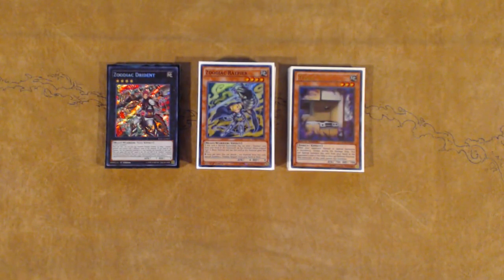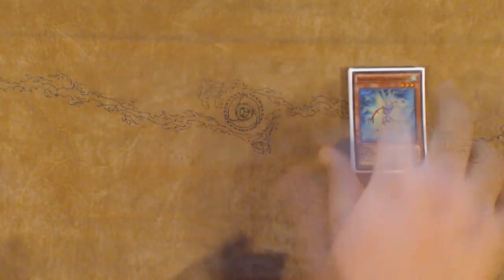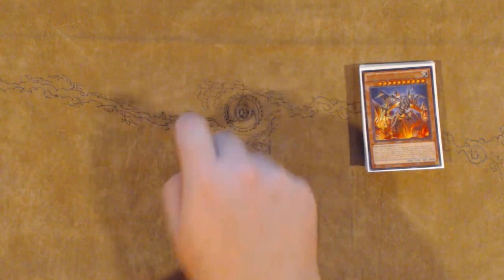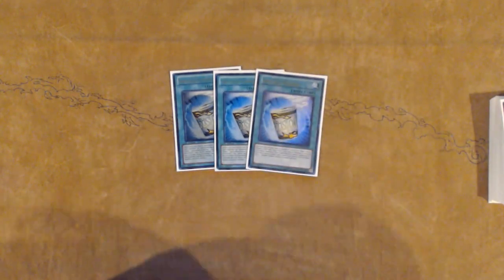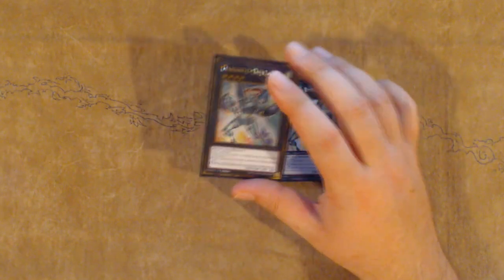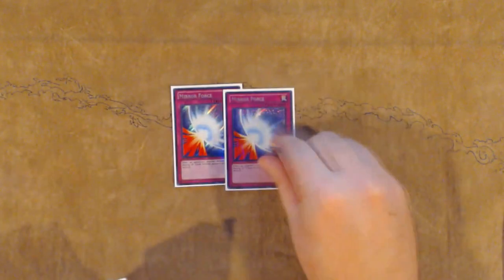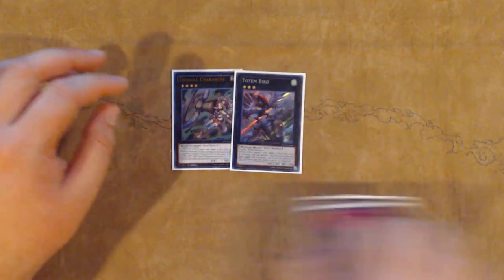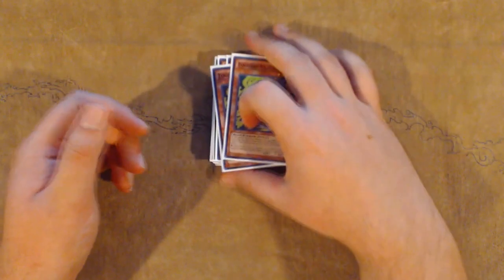The Deck I Played at YCS Pittsburgh - Zoodiac Kaiju - Yugioh Deck Profile May 2017